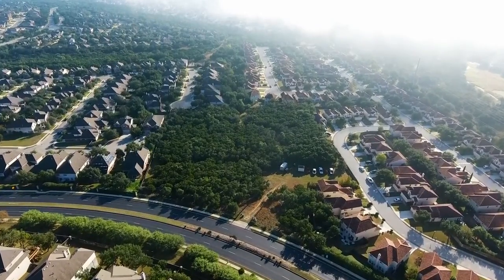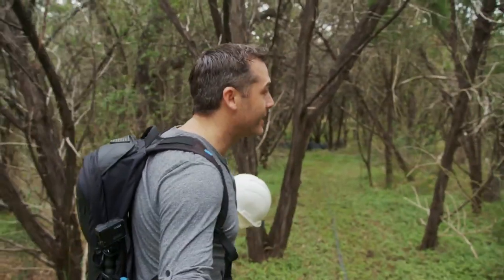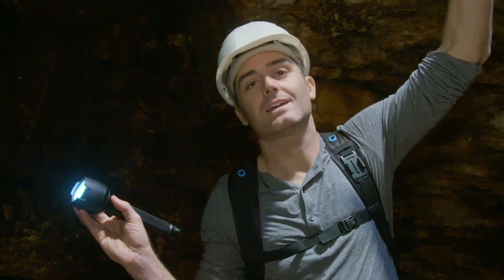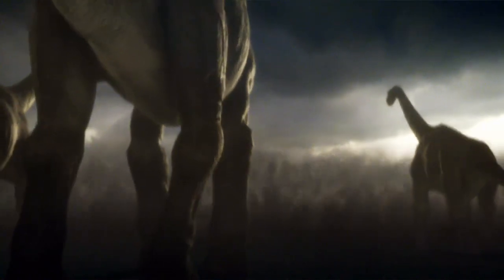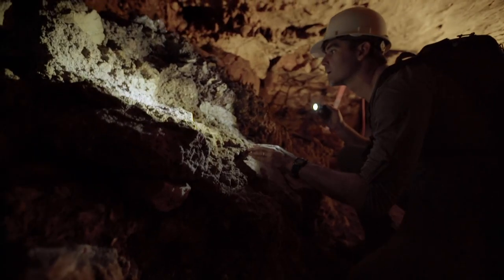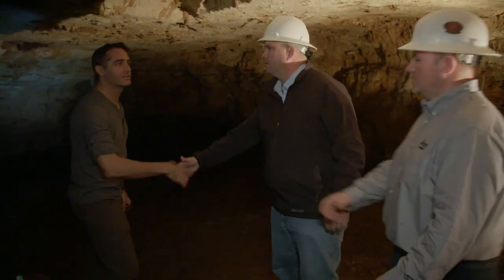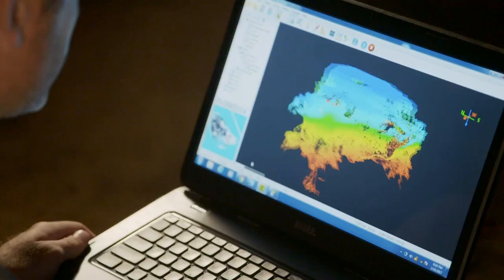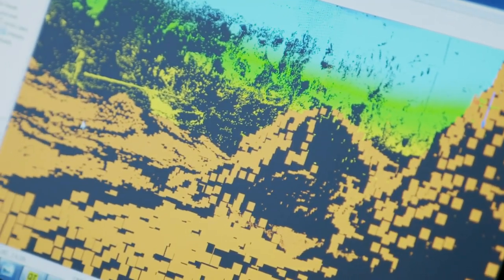Rob Nelson Visits The Friesenhahn Cave In Texas | Secrets Of The Underground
Rob Nelson is in San Antonio, Texas, to investigate a small subterranean cavern called the Friesenhahn Cave. It's only reachable by a 30ft shaft but contains more tens of thousands of different bones from different species.